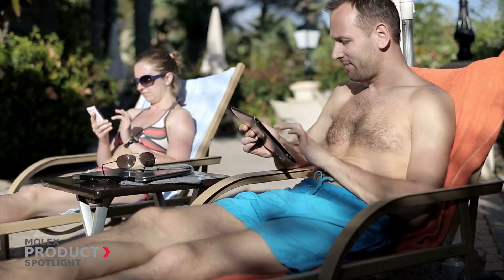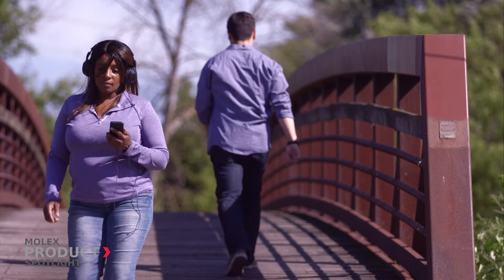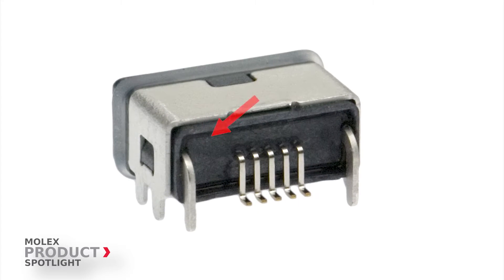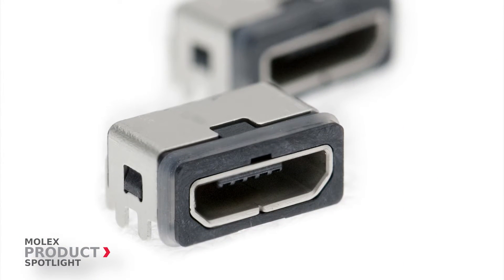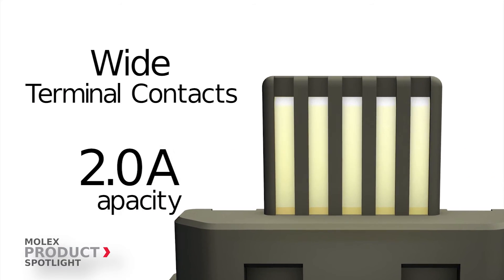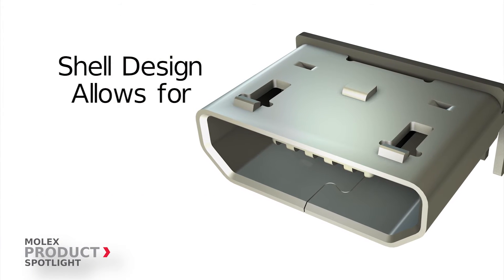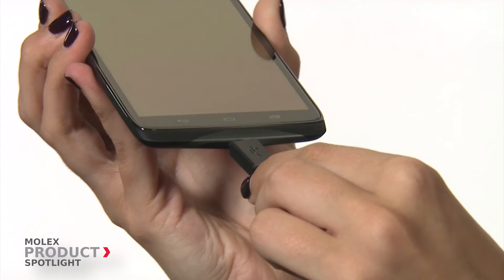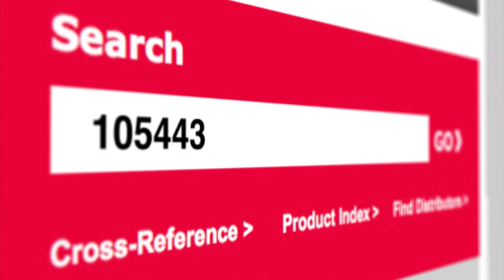Molex - Product Spotlight - Waterproof Micro-USB